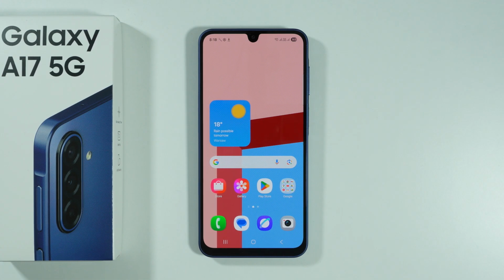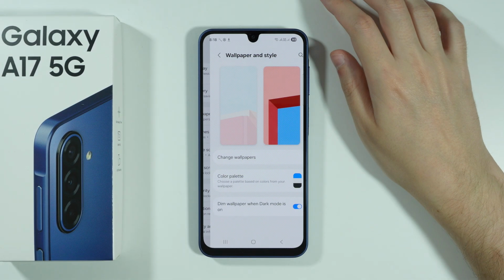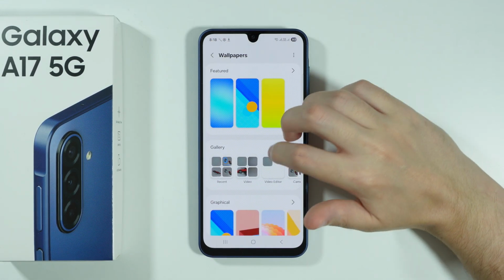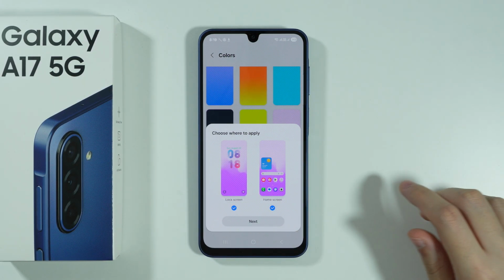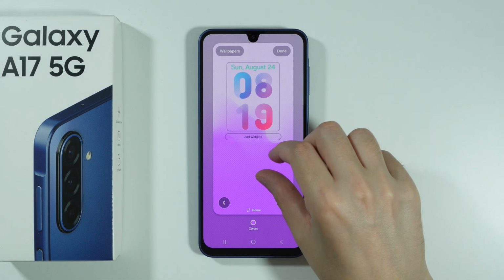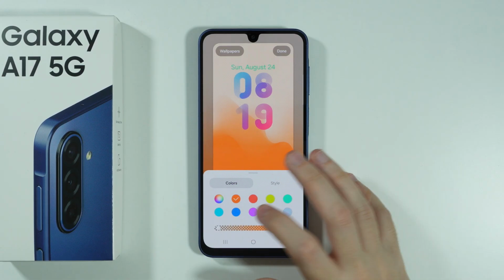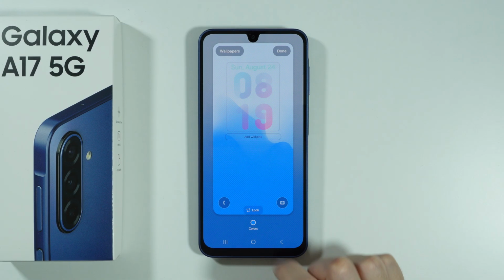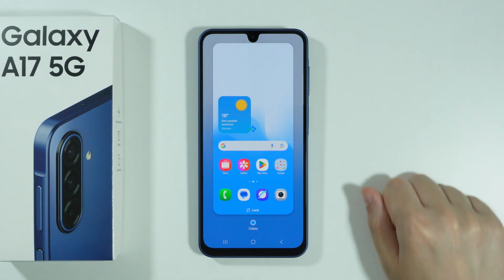Samsung Galaxy A17: How to Change Wallpaper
Learn how to change the wallpaper on your Samsung Galaxy A17 to refresh your phone's home and lock screen. This easy tutorial shows you the multiple methods to set a new background, including using your own photos, live wallpapers, or images from the Samsung Themes store. We guide you through the settings and gallery options to quickly apply and customize your new wallpaper. Personalize the look of your device in just a few simple steps.